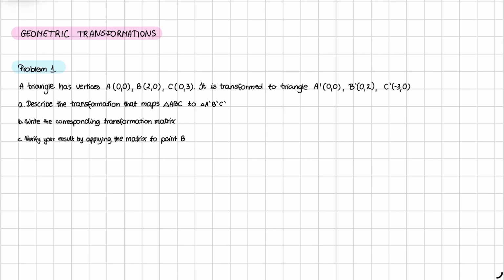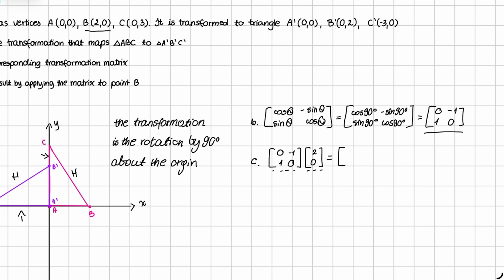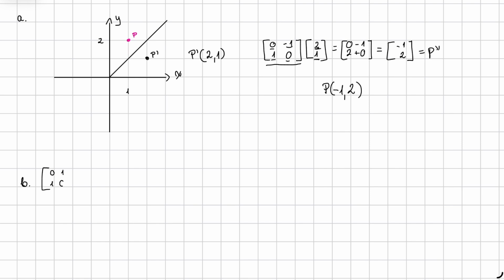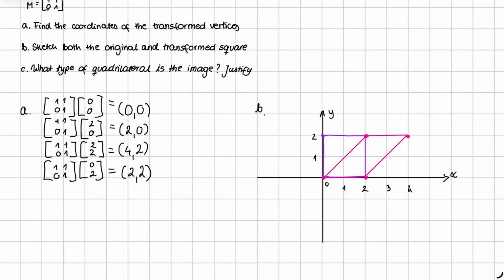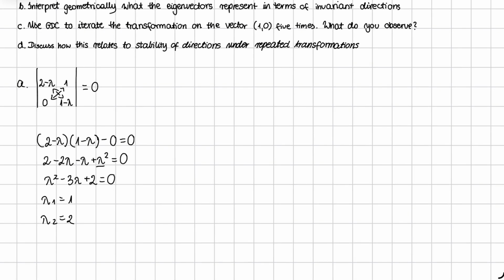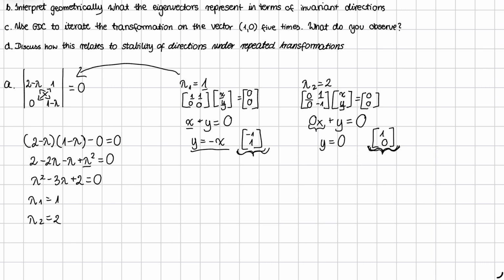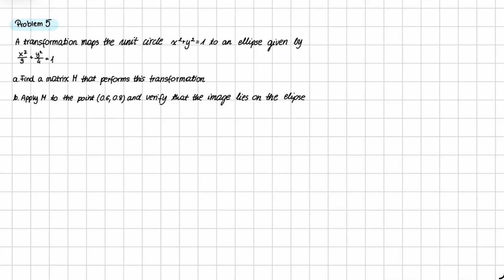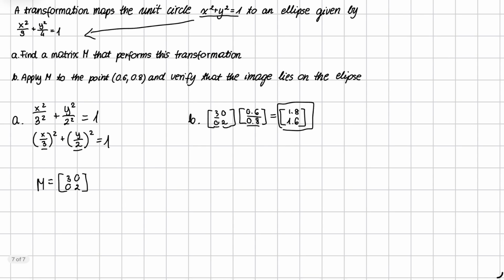Geometric transformations//Geometry&Trigonometry//IB Math AI HL//IBwontcrushyou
{THIS TOPIC IS REQUIRED ONLY FOR HL}

Hello everyone!

Today we are dealing with geometric transformations topic from the geometry&trigonometry chapter. After watching this video you will be familiar with triangle transformation, transformation matrix, rotation by 90 degrees about the origin in the anticlockwise direction, a reflection in the line y=x, original and transformed square, eigenvalues and eigenvectors, repeated transformations, stability of directions, ellipse and many more:))

Stay tuned:))

See ya!
xoxo